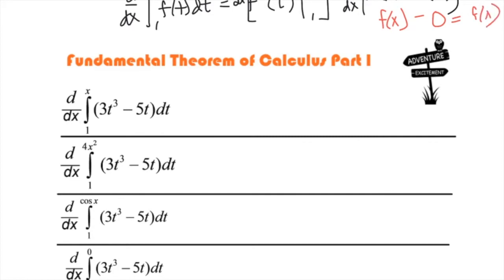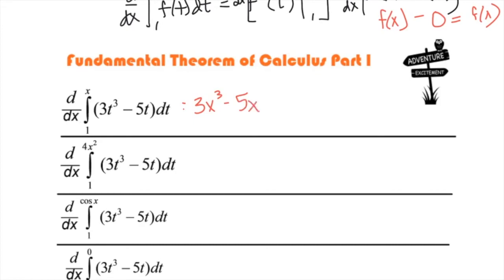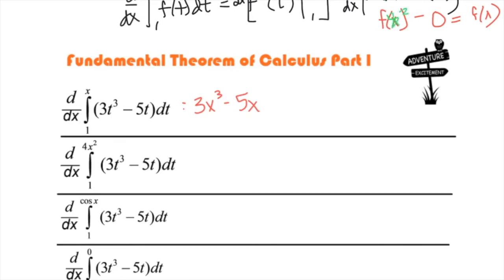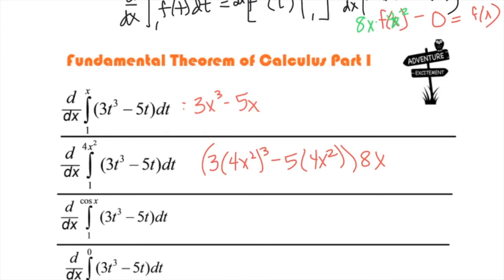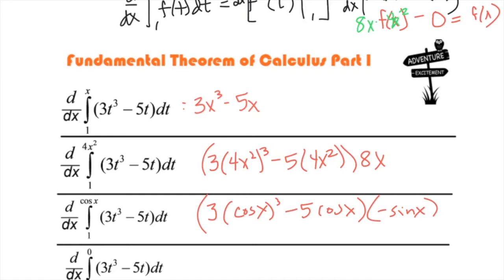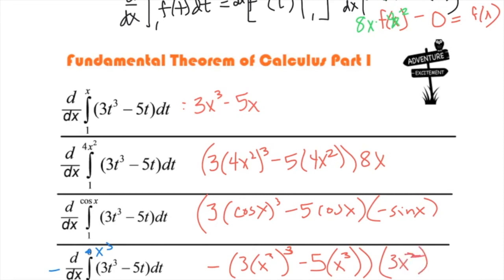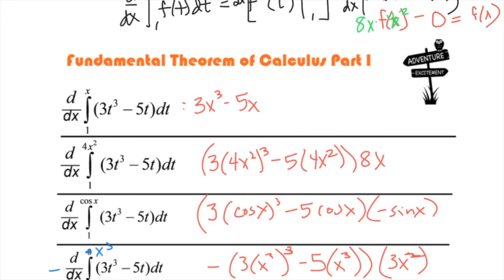Fundamental Theorem of Calculus 1